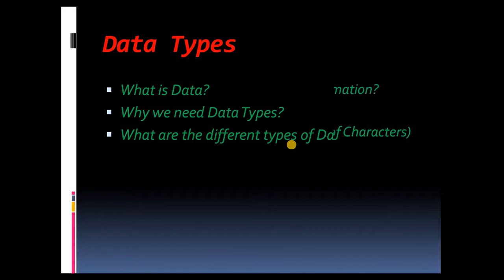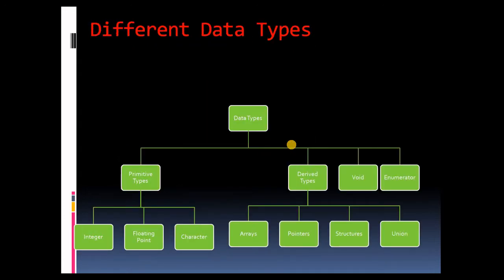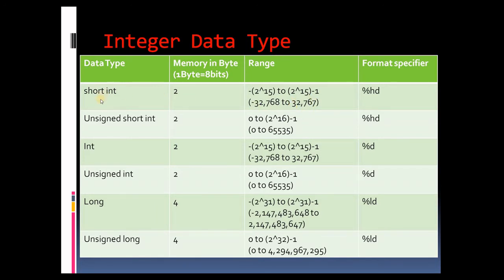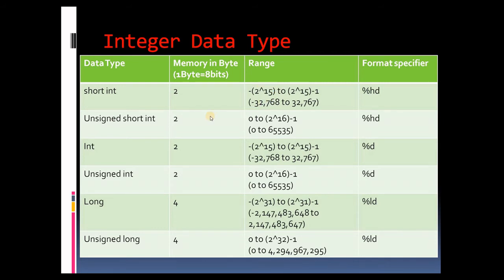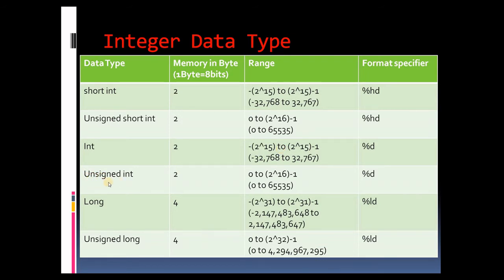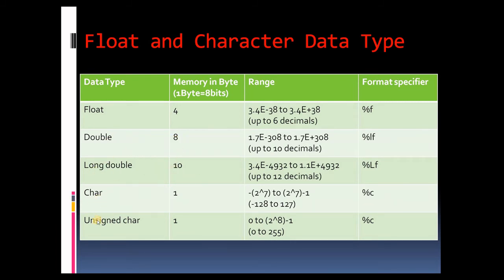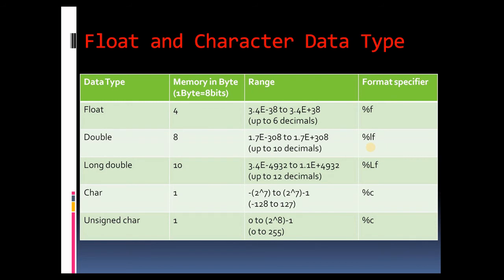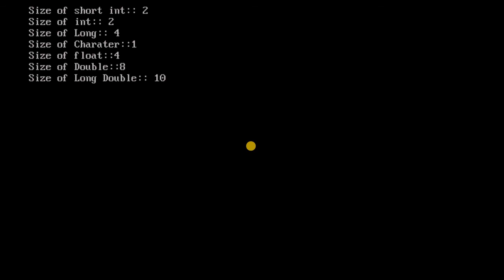Data Types in C Language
Different Types of Data Types in C Language. Primitive Data Types like int, float and char